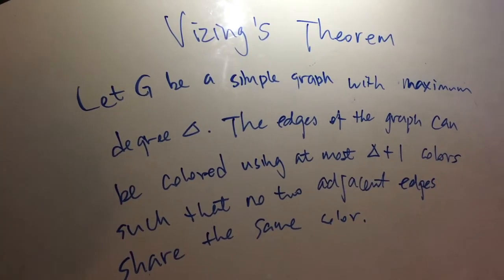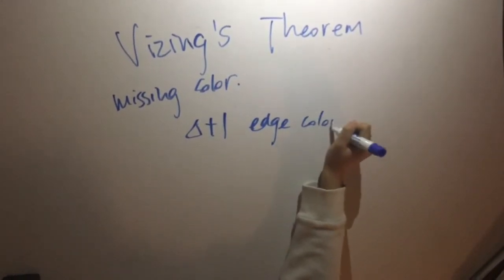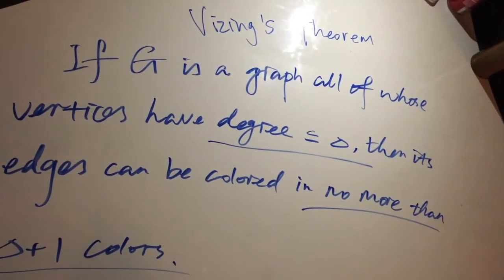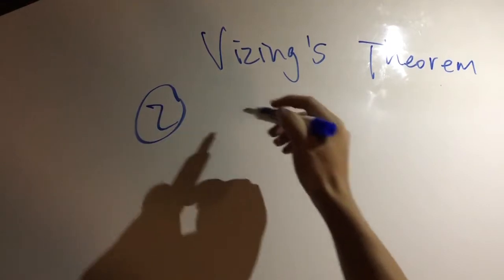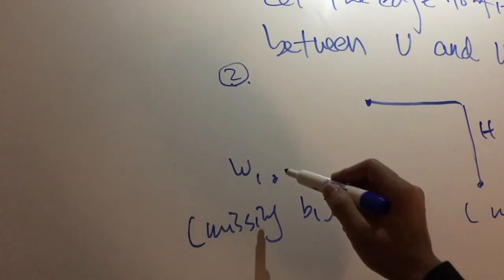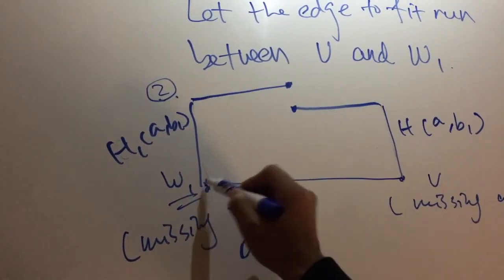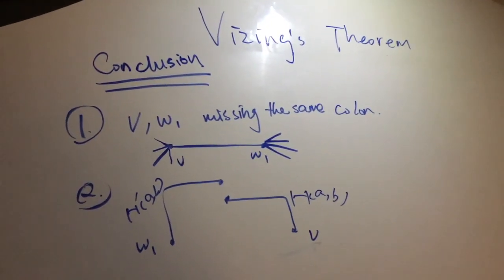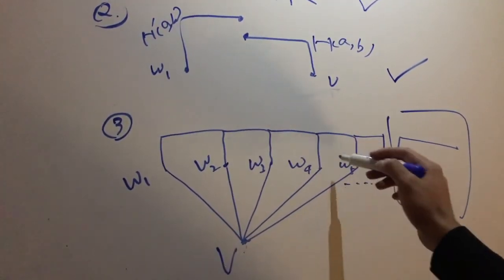Vizing's Theorem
Introduction and Proof of Vizing's Theorem